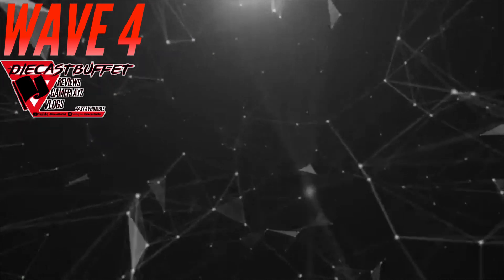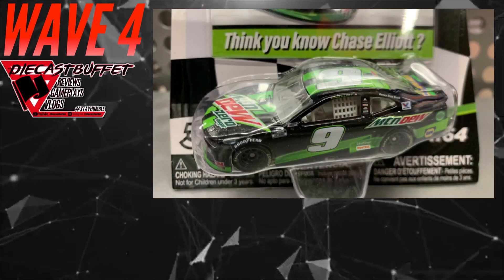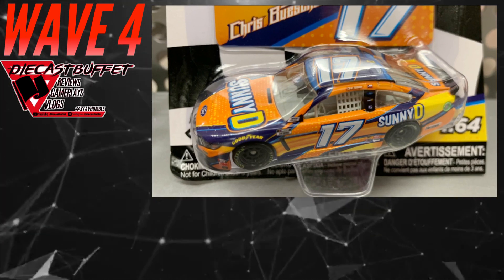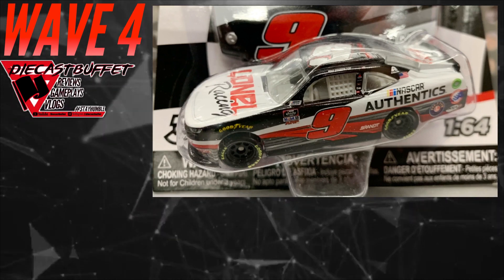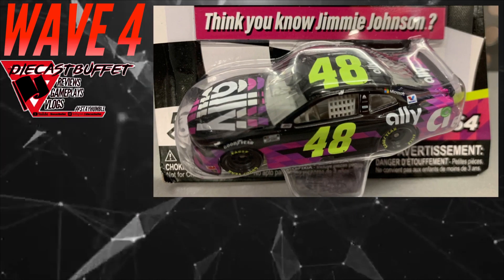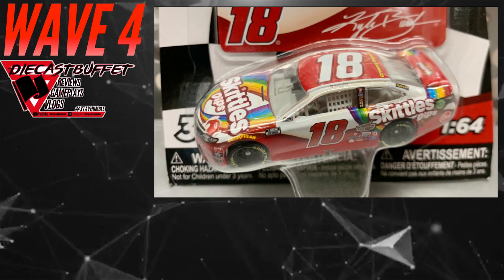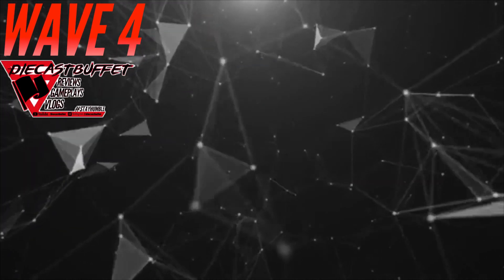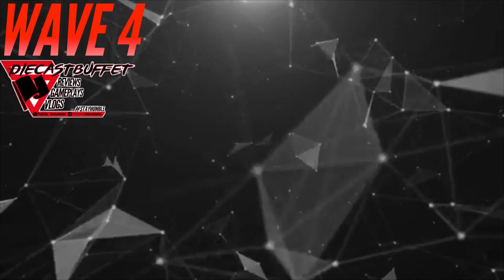IS WAVE 4 GOOD?? LETS FIGURE OUT! JIMMIE! & EXCLUSIVE JONES! (2020 Nascar Authentics Wave 4 Review)